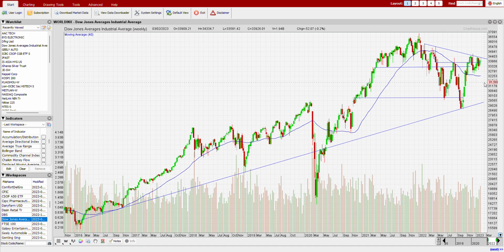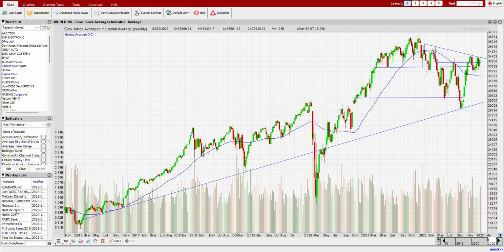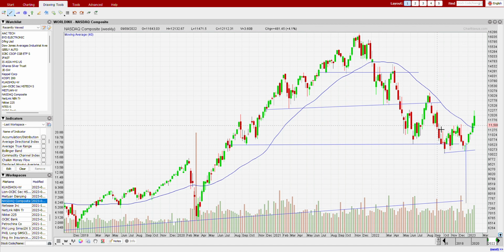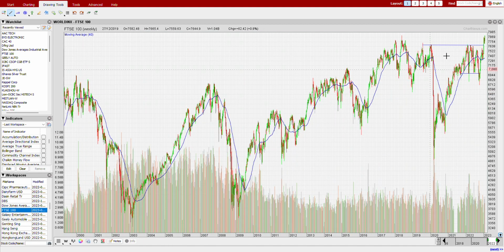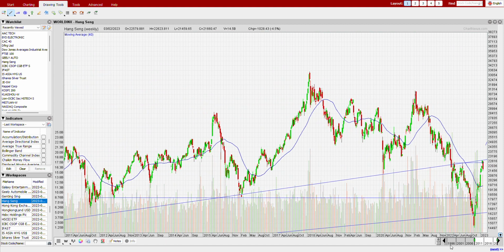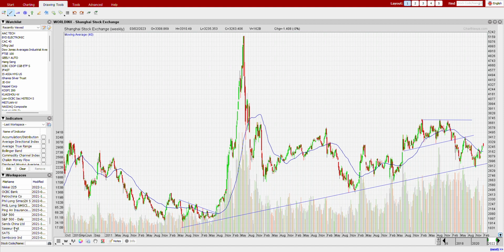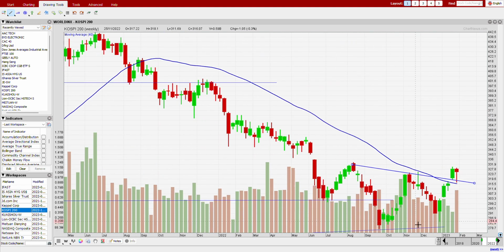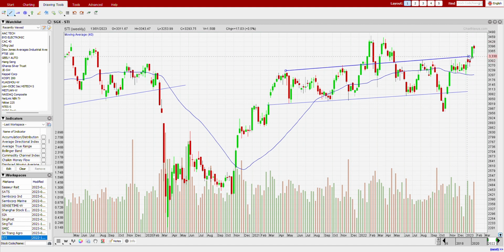Analysis of Global Stock Indices 2023 02 03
Global stock index analysis. Dow Jones unable to break resistance. Optimism in S&P 500 and NASDAQ. CAC 40 and FTSE 100 near high. Hang Seng and Shanghai Stock Exchange taking a breather.